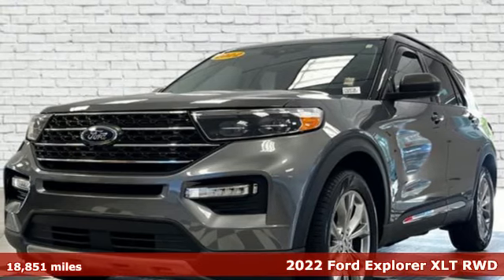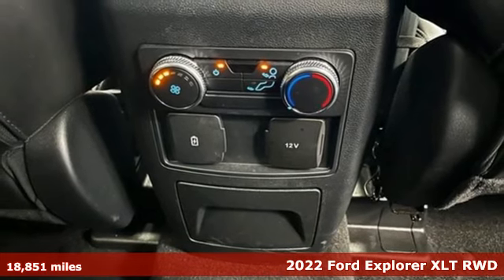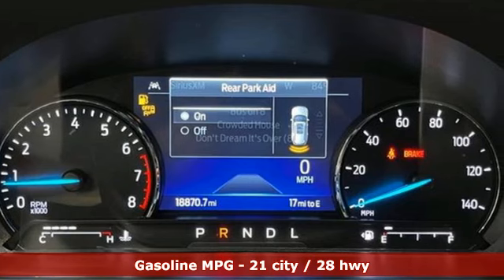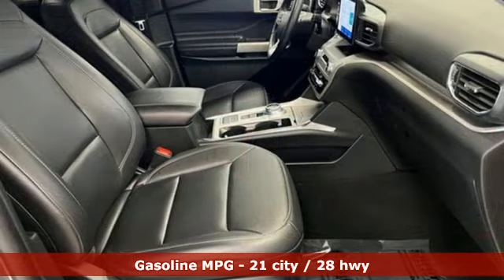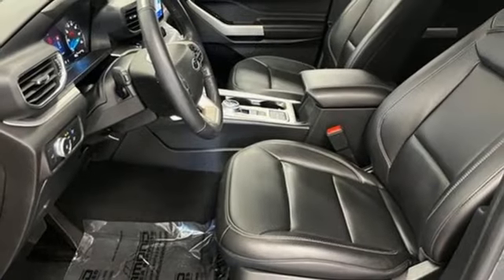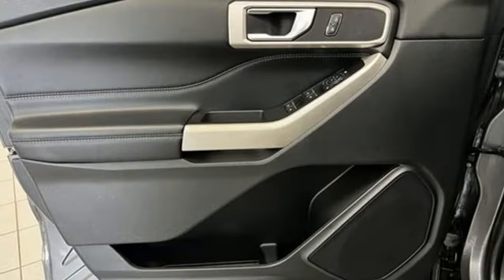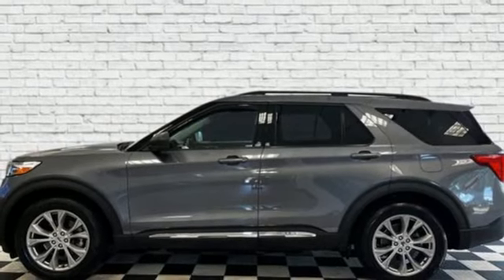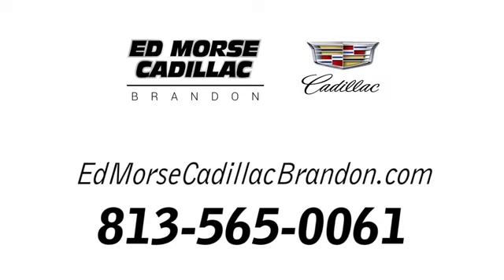Used 2022 Ford Explorer Brandon FL Lakeland, FL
Year: 2022
Make: Ford
Model: Explorer
Trim: XLT
Engine: EcoBoost 2.3L I-4 gasoline direct injection, DOHC, variable valve control, intercooled turbo, premium unleaded, engine with 300HP
Transmission: 10-Speed Automatic
Color: Carbonized Gray Metallic
Interior: Ebony
Mileage: 18851
Stock #: Z700573A
VIN: 1FMSK7DH2NGA33703

Address:
11020 Causeway Boulevard